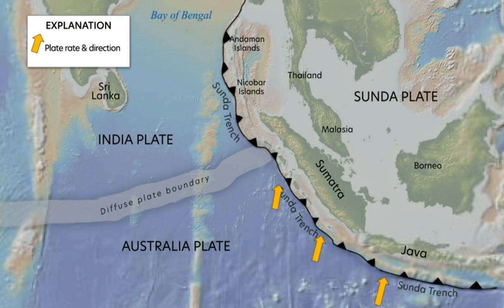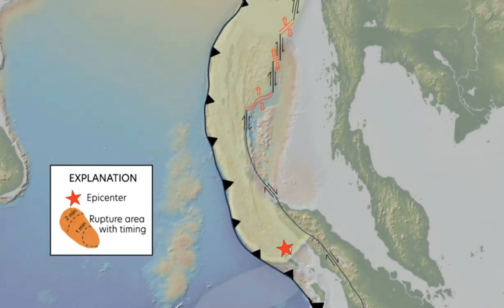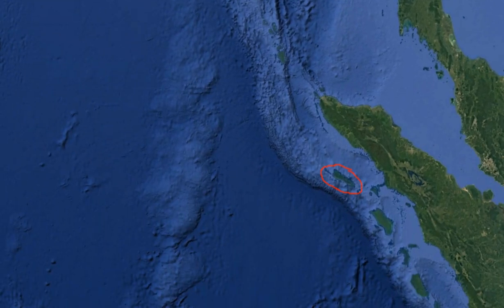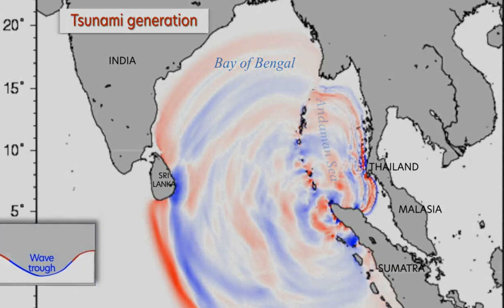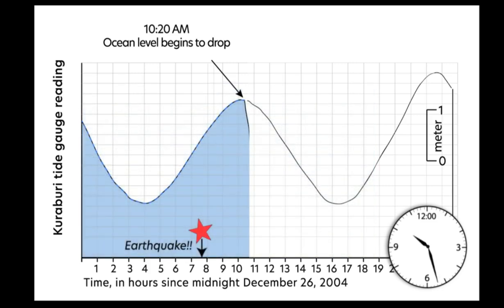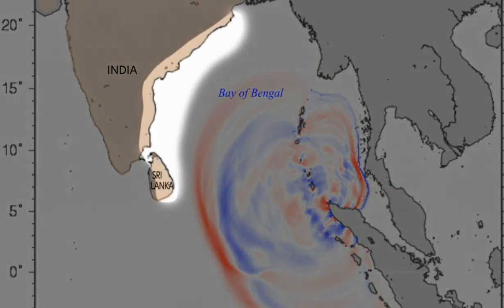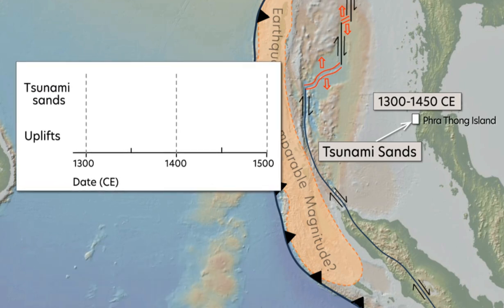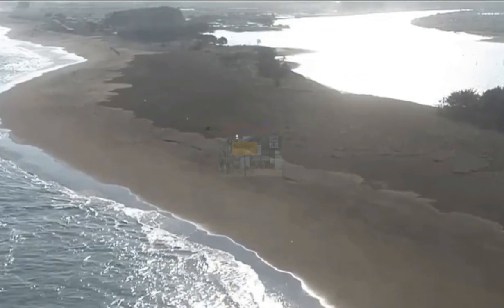2004 Sumatra massive 9.2M Earthquake Tsunami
2004 Sumatra Earthquake Tsunami
The 2004 Sumatra-Andaman earthquake and tsunami was a surprise because scientists thought the subduction zone was too slow to produce a great earthquake.
Overview:
Location: Sumatra, Sri Lanka, Banda Aceh, Khao Lak, Tamil Nadu
Number of deaths: 227,898
Date: December 26, 2004
Areas affected: Indian Ocean coastline areas
Casualties: 227,898 dead
Depth: 30 km (19 mi)
Epicenter: 3°18′58″N 95°51′14″E / 3.316°N 95.854°E

On Sunday morning 26 December 2004 at 00:58:53 UTC, a massive earthquake measuring 9.1 magnitude  on the Richter scale struck off the west coast of Sumatra, Indonesia. The epicenter was 30 kilometers under the seabed and approximately 250 km south to south-west of Banda Aceh. The earthquake generated a series of towering waves which could travel at 80 km/h in shallow water, with the largest impact felt in Indonesia and Sri Lanka. In the nine hours following the earthquake, 14 aftershocks with magnitudes between 5.7 and 7.3 occurred along the arc from Sumatra towards Nicobar and the Andaman Islands.

Within 15 minutes of the earthquake, waves began striking the coasts of northern Sumatra and the Nicobar Islands. Waves of up to 30 metres were recorded as the tsunami swept through Aceh, the hardest hit region of Indonesia. Around two hours after the earthquake struck, waves reached Sri Lanka, India and Thailand. An hour later they reached the Maldives, and, more than seven hours after the initial quake, the tsunami was observed in Mauritius and along the east coast of Africa.

The tsunami waves caused widespread death and injuries, displaced thousands, destroyed towns, homes, livelihoods, infrastructure, and wrecked coastal areas. Due to the scale of destruction estimates for total lives lost vary, according to the United Nations approximately 227,000 people were killed in fourteen countries. Data published by the Tsunami Evaluation Coalition indicated at least 275,000 people were killed. Across the region there are still people believed to have been swept away who have never been accounted for. Measured in lives lost, this makes it one of the 10 worst earthquakes in recorded history, as well as the single worst tsunami in history.

The worst affected countries were India, Indonesia, Malaysia, Maldives, Myanmar, Sri Lanka, Seychelles, Thailand and Somalia. Financial losses in the Maldives represented approximately 45 per cent of its gross domestic product (GDP), while Indonesia suffered $4.5 billion in economic losses, representing the entire GDP of the Aceh Province. The overall financial impact on the Indonesian economy lowered the projected growth by approximately 0.2 per cent in 2005.
Contribute to the Knowledge Hub
Information about emergencies, disasters and disaster resilience comes from many sources. If you have information you would like to contribute (videos, documents, data and images), please click the button on the right to go to the submissions page. All submissions will be reviewed and verified before they are added to the collections.